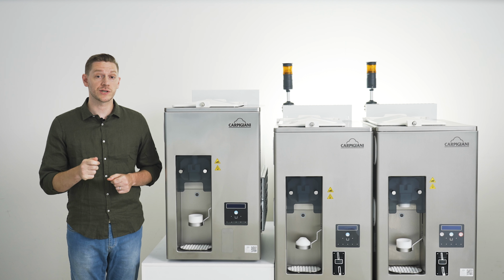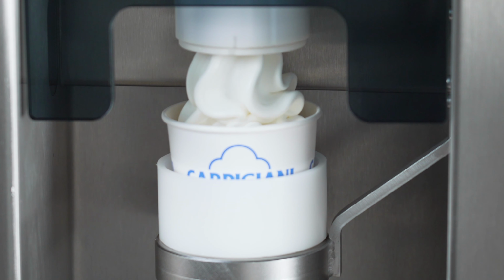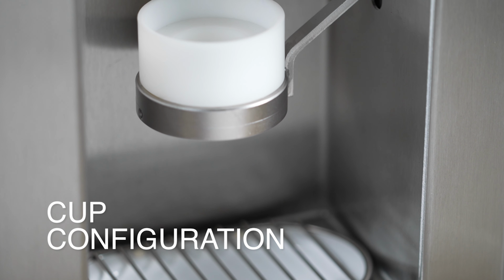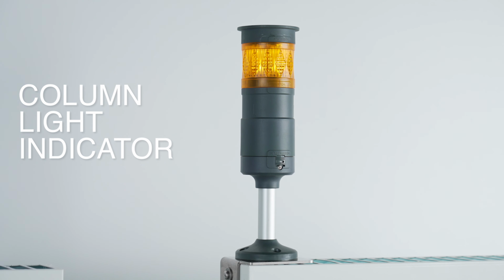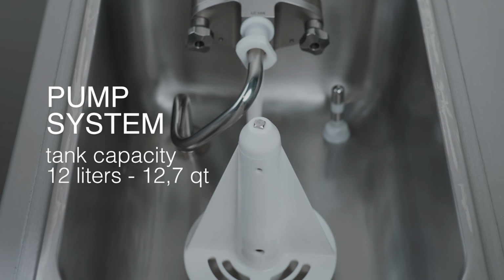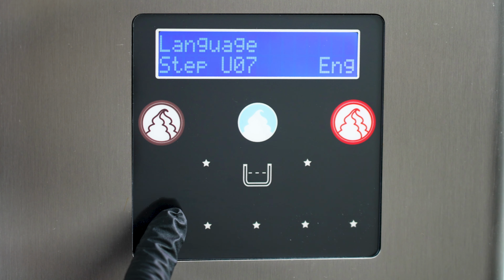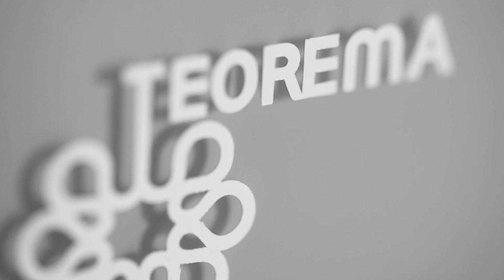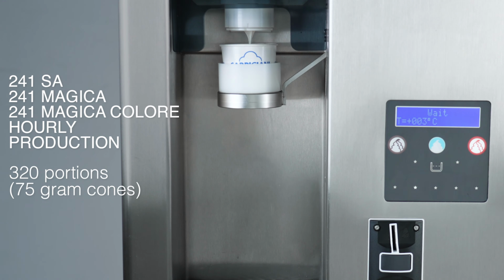Carpigiani's Semi-Automatic: the range to dispense soft serve with just the push of a button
Carpigiani's range of 𝐬𝐞𝐦𝐢-𝐚𝐮𝐭𝐨𝐦𝐚𝐭𝐢𝐜 𝐬𝐨𝐟𝐭 𝐬𝐞𝐫𝐯𝐞 𝐦𝐚𝐜𝐡𝐢𝐧𝐞𝐬 with technology to serve a set amount of gelato with just the push of a button.

This product range includes the 𝟐𝟒𝟏 𝐒𝐀, 𝟐𝟒𝟏 𝐌𝐚𝐠𝐢𝐜𝐚, and 𝟐𝟒𝟏 𝐌𝐚𝐠𝐢𝐜𝐚 𝐂𝐨𝐥𝐨𝐫𝐞. These machines can produce up to 320 soft serve servings of 75 g in one hour and can accommodate a wide range of liquid mixtures for making high-quality Soft-Serve Gelato, Ice cream, Sorbets, Frozen Yogurt, and even Plant-Based Soft Serve.

With the 241 SA, you simply place the cup or cone, press the button, and take your Ice cream.
Whereas, the Magica models are equipped with a coin acceptor, allowing them to be token-operated.

The 241 Magica Colore model has a pressurized syrup system allowing it to variegate the ice cream. It creates homogeneous lines of flavored syrup on the crests. This way, you can choose between 3 product options: the single-flavor soft serve without syrup as well as the two options of soft serve flavored on the crests of the ice cream.

All machines are air-cooled (water cooling optionally available). With the self-pasteurization system, you can choose when to wash the machine, up to a maximum interval of 42 days.

00:04 Carpigiani semi-automatic soft serve range
00:09 One-button dispensing with fixed portions
00:15 Models overview: 241 SA, 241 Magica, and Magica Colore
00:23 Soft serve gelato, ice cream, sorbets, and plant-based options
00:35 Ice cream ready in just a few steps
00:40 How the 241 SA works: simple button operation
00:48 Token-operated dispensing with Magica models
00:53 Double portion option with token system
01:00 Adjustable portion sizes from 65 g to 120 g
01:13 Configurable cup and cone support
01:19 Automatic syrup variegation with Magica Colore
01:43 Consistency control with Hard-O-Tronic®
01:57 Protected dispensing area and operator safety
02:04 Column light indicator and remote alerts
02:13 Air or water cooling and flexible installation
02:24 Stainless-steel design and cabinet configurations
02:52 Pump-fed system and tank capacity
02:59 Automatic self-pasteurization up to 42 days
03:17 Wash kit and scheduled programs
03:37 Hygiene features and tank agitation
03:50 Direct expansion cylinder and freezing performance
04:03 2E-RSI beater for soft and creamy texture
04:15 Teorema remote monitoring and diagnostics
04:30 QR code access to manuals and service content
04:39 Hourly production capacity of the semi-automatic range
04:57 Carpigiani distributor network and support